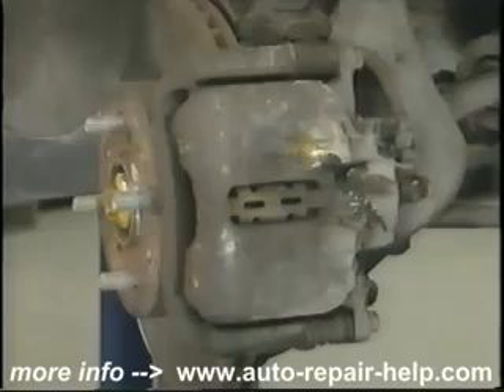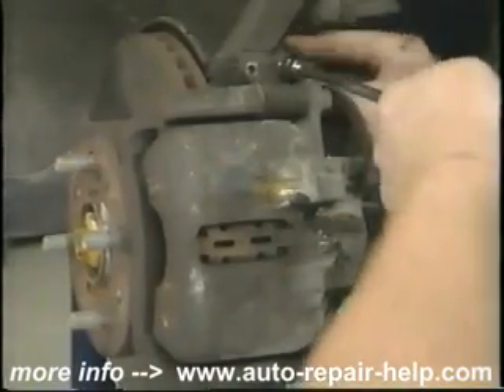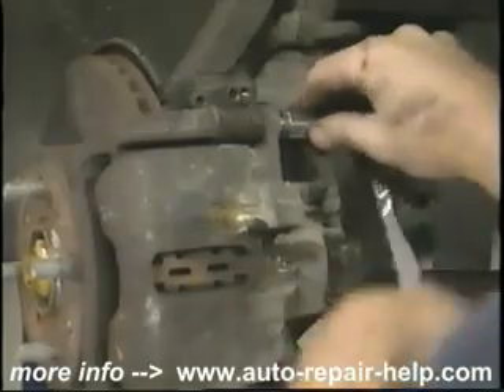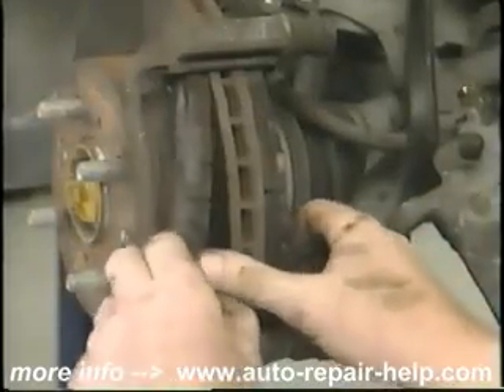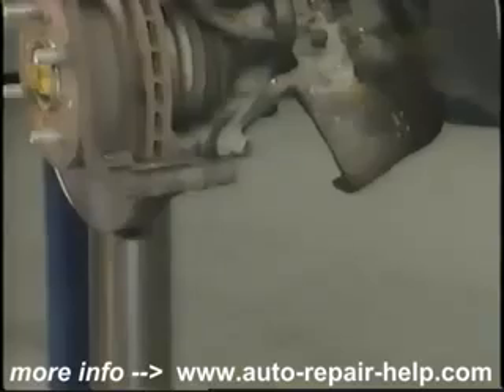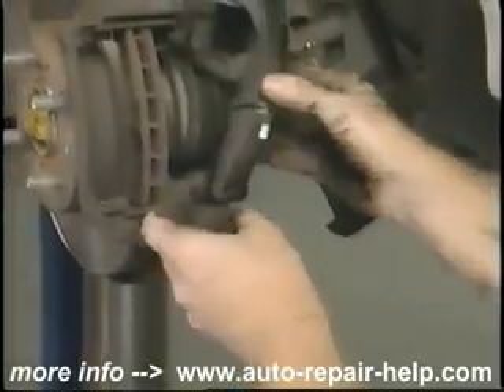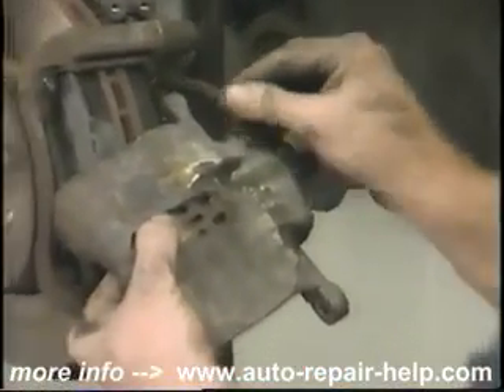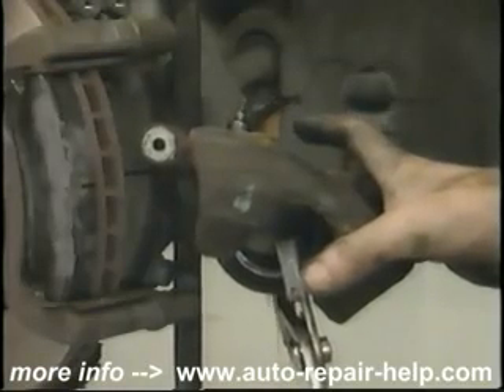Disc Drum Brake Servicing Repair 2 of 3